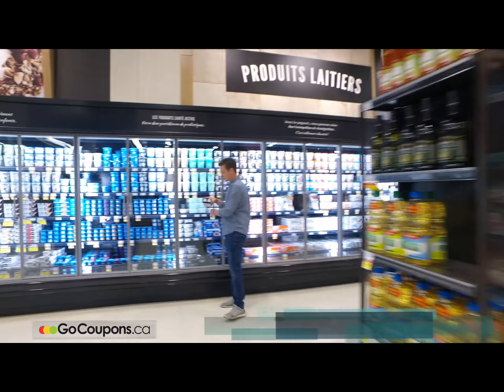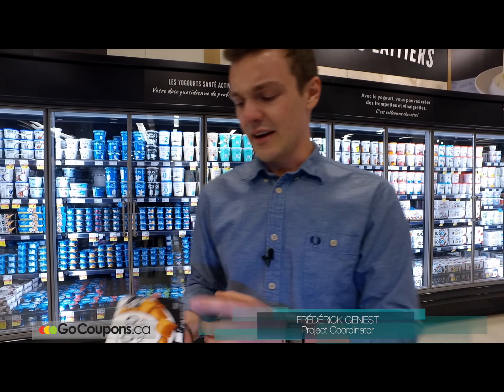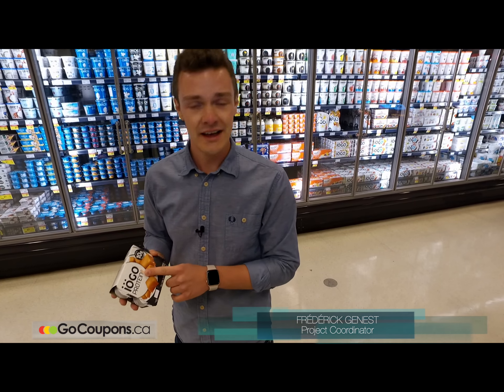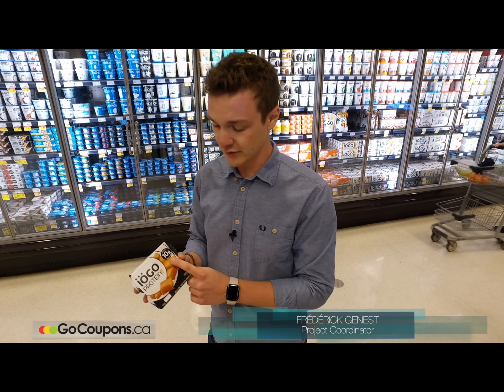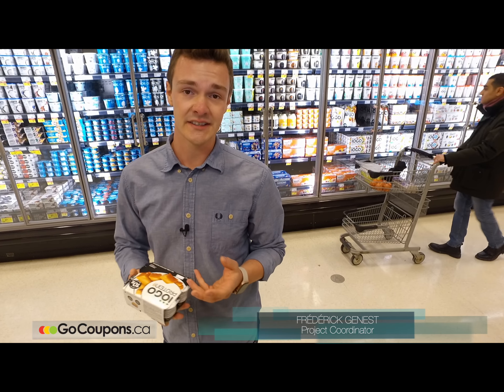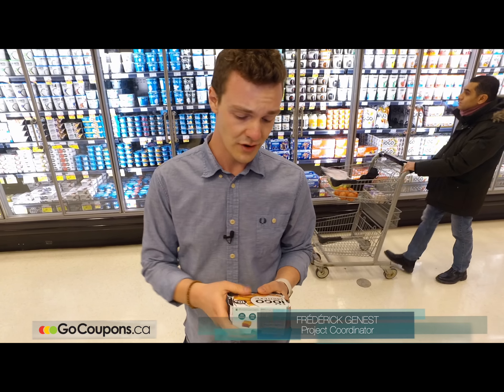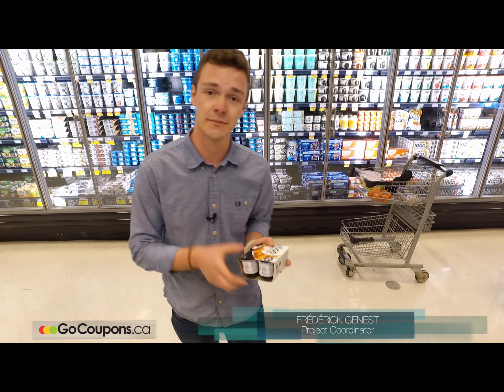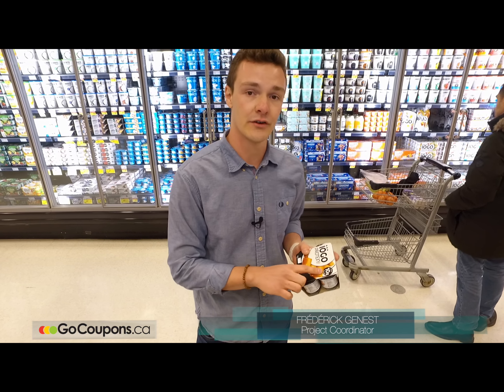IÖGO protein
IÖGO protein is a snack that brings you 10 grams of protein per serving. It is perfect to bring where you want and will fill your small cravings during the day!